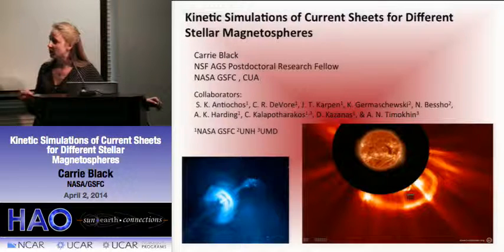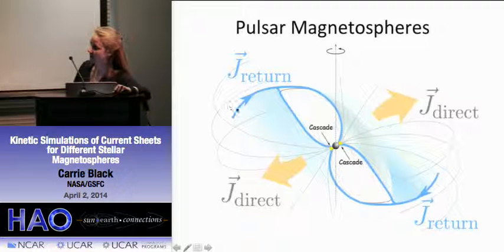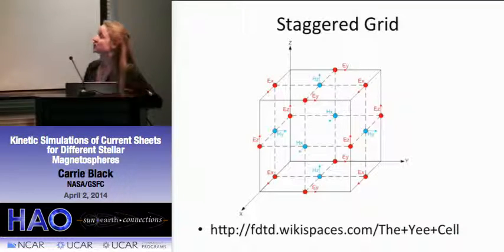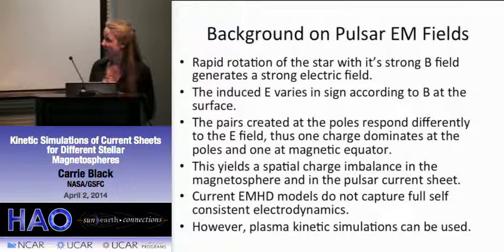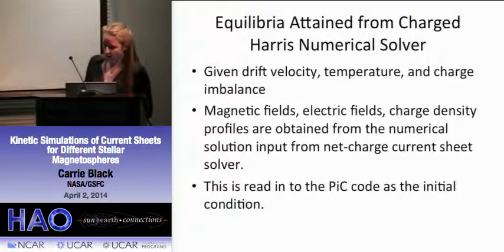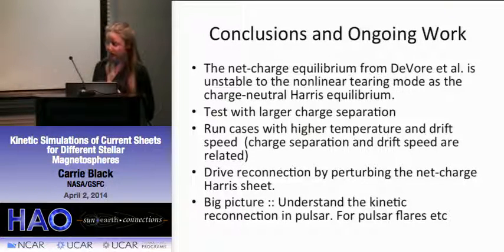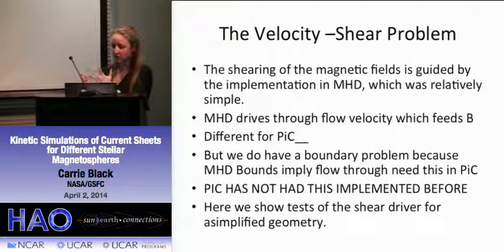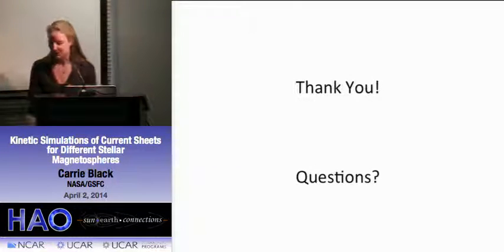Carrie Black | NASA GSFC | Kinetic Simulations of Current Sheets for Different